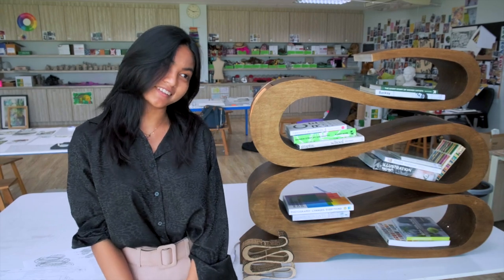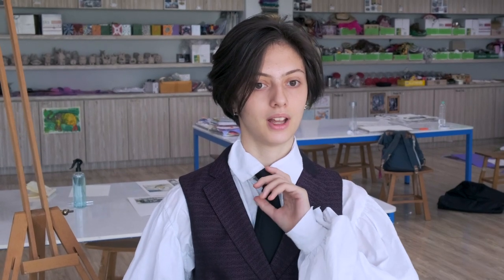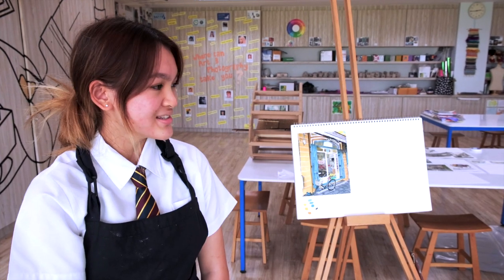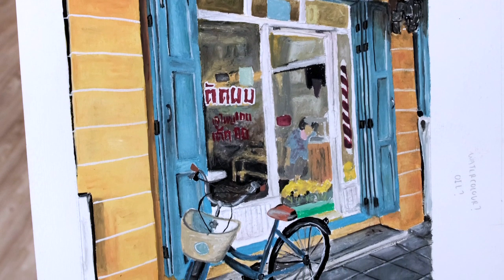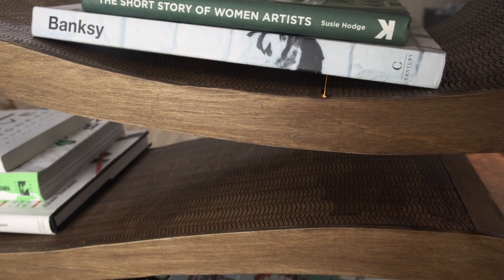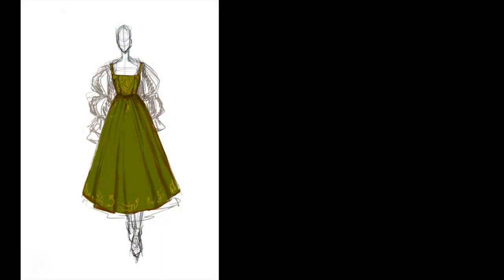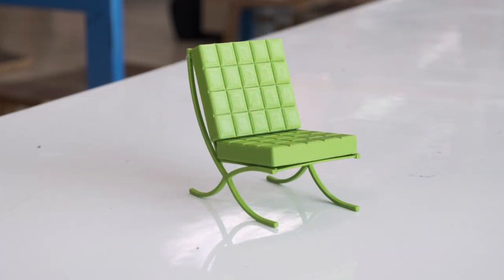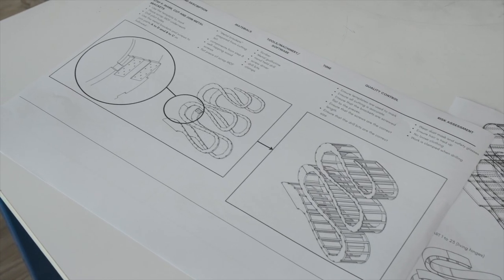Creative Arts Week - Art and D&T Pupils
If you'd like to find out more about Brighton College Bangkok, or arrange a tour of our campus, please or contact our admissions team